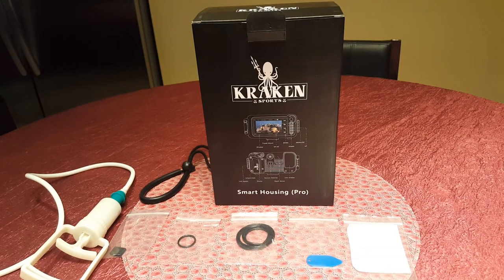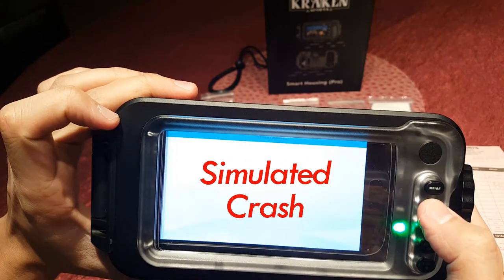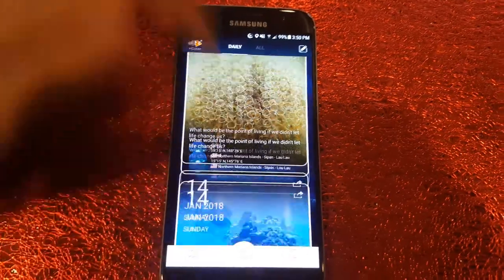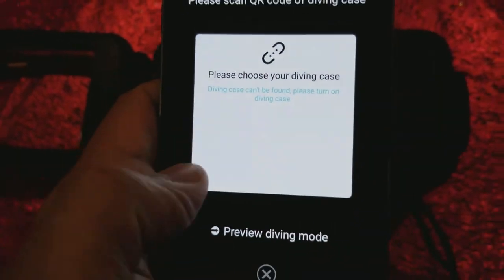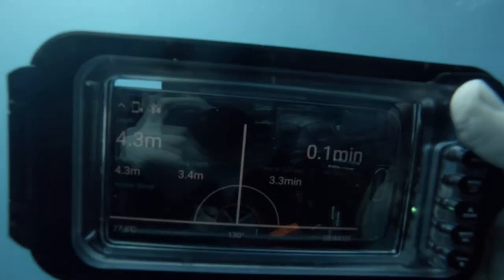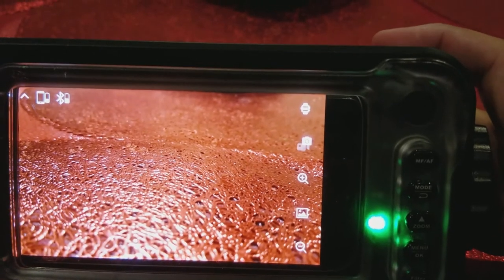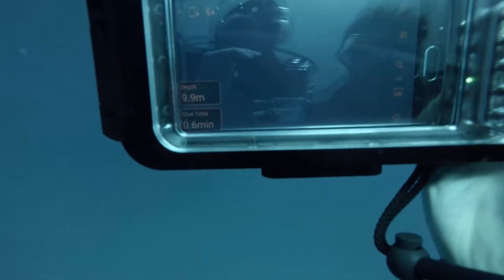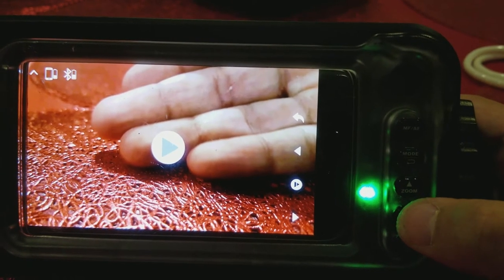Ocean Pictures: Universal Scuba Diving Phone Case Review PART 2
Hey there fellow Divers and Ocean Enthusiasts!

I love photography, and I just finished testing an underwater phone case/waterproof housing made by Kraken Sports for my smart phone. It works with Android and iPhone where you can go SCUBA DIVING down to 80m with your phone and take pictures and video on the way down.This case turns almost any phone into an underwater camera and dive computer all in one, which is pretty sweet especially cause its universal. This is the part two of the product review!

It comes in two versions and the one I bought is the pro version which displays depth information and dive time while letting you snap photos and video since it has a built in depth sensor.

Retail Price: $470.00 CAD + 7% PST + 5%GST
Total cost: $526.40 CAD

I am not affiliated with Kraken in any way, they have not paid me to do this and I am a genuine customer with a critical mind so my review wont hold back.

My channel is dedicated to shooting underwater cinematography and wildlife photography, and doing it in an affordable low cost way is my goal.

Shot with:

ISO: Auto,
Aperture: Auto,
EV: - 0.8,
WB: 2800K,
Focus: Auto,